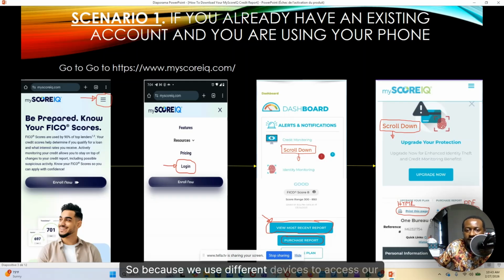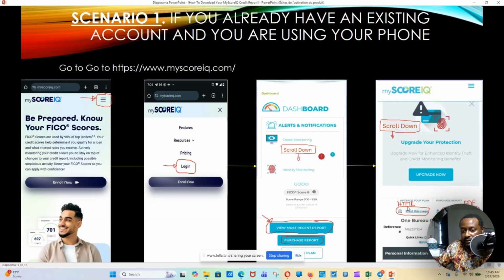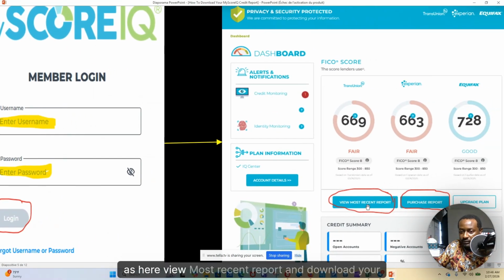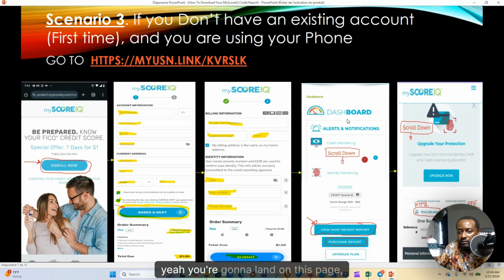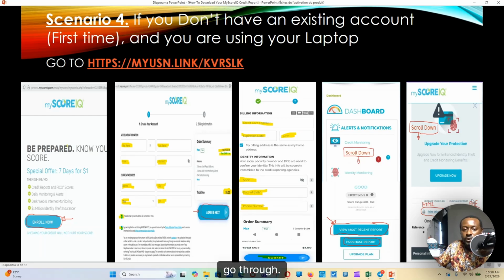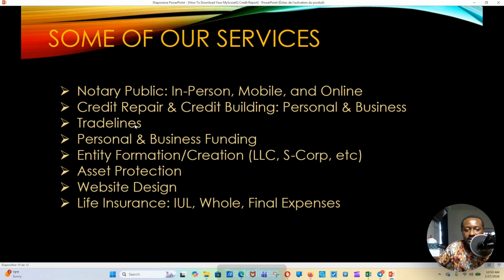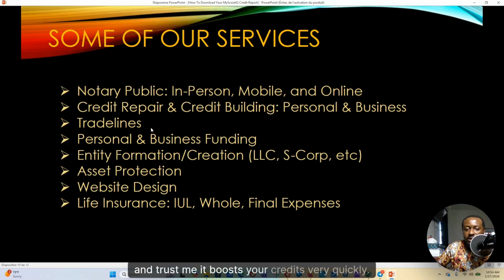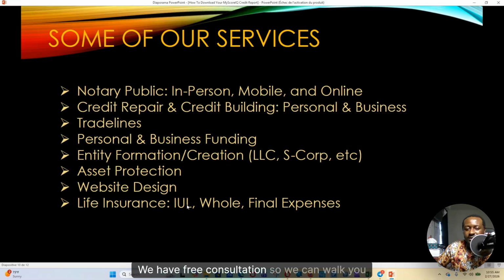How to Download Your MyScoreIQ Credit Report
How To Download Your MyScoreIQ Credit Report (Step-by-Step Tutorial 2026)

Need to download your MyScoreIQ 3-Bureau Credit Report quickly and correctly? In this step-by-step tutorial, I’ll show you exactly how to access and download your full credit report whether you’re using your phone or laptop.

This guide is perfect for:
✔️ Credit repair clients
✔️ First-time MyScoreIQ users
✔️ Business owners building funding
✔️ Anyone preparing for loan or credit card approvals
✔️ Entrepreneurs in Austin, Elgin & across Texas

If you’re working on improving your personal credit, qualifying for business funding, or preparing for real estate financing, having a copy of your credit report is the first and most important step.

🔎 What You’ll Learn in This Video:

✅ How to log into your MyScoreIQ account
✅ How to download your full 3-bureau credit report
✅ What to do if you’re a first-time user
✅ How to access your report from your phone
✅ How to access your report from your laptop

If you’re building business credit or forming an LLC in Texas, your personal credit profile matters. This video is part of our Credit & Entity Success Series designed to help you:

• Leverage your credit profile
• Prepare for 0% interest business credit cards
• Position your LLC for funding approval
• Build financial freedom the right way

💳 Looking for a 0% interest business credit card?
Apply for the American Express Blue Business Cash and earn a welcome bonus if approved:

Get a detailed Credit Report From The 3 Main Bureaus Including 24/7 Update Monitoring at $24.95:

Fix Your Credit Yourself and Save with CreditBuilderIQ - $1 7 Day Trial. Then $39.99/Mo.:

Build Your Business Credit with Nav Prime Credit Limit Approval Up to $25,000. Cost $4.99 - $9.99:

Open a new Chase Business Complete checking account and Earn up to $500 Cash:

Apply to the AMEX Blue Business Cash Credit Card, Annual Fee $0 earn $250 statement credit, Intro APR 0.0% introductory APR on purchases for 12 months + Referral Bonus using this link: